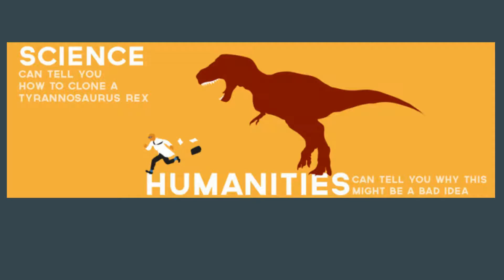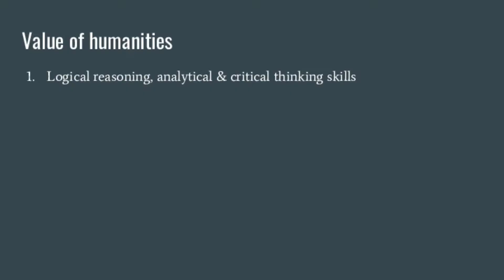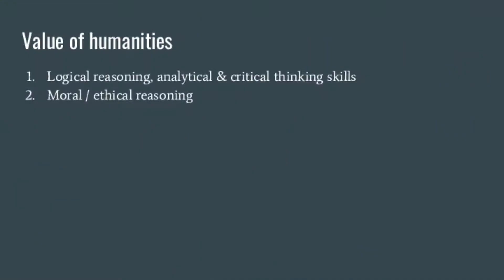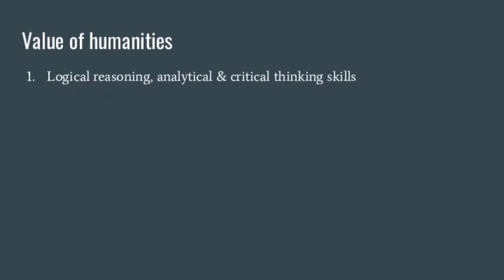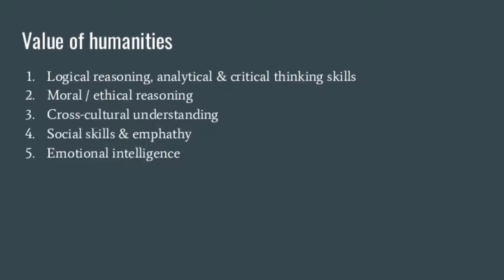Advanced Conversation, w14 pt2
Misconceptions about the humanities